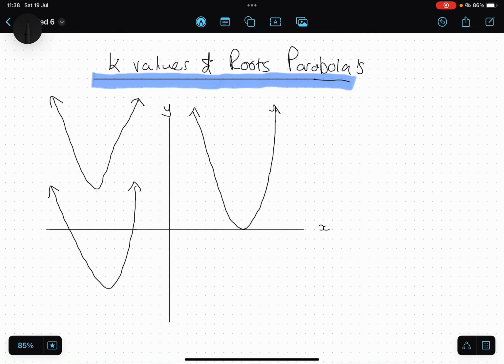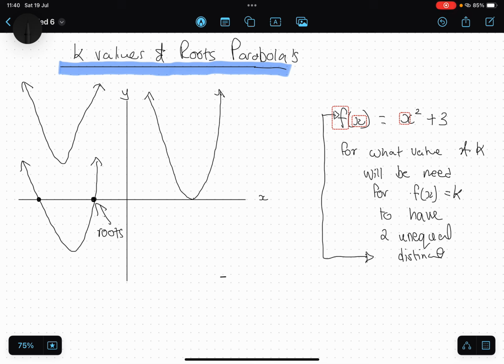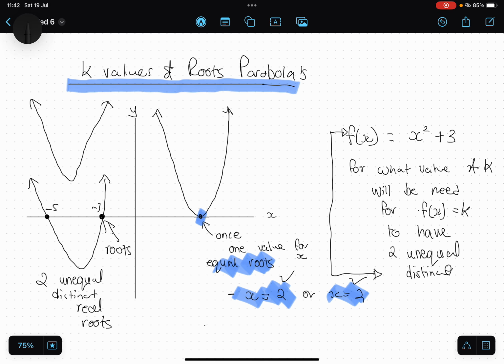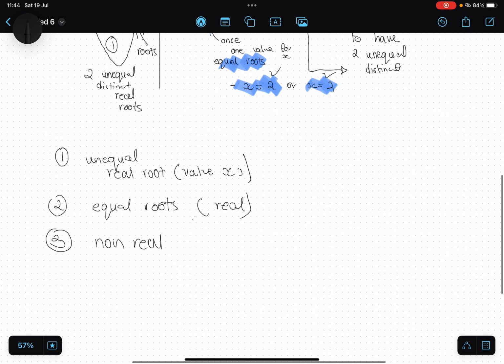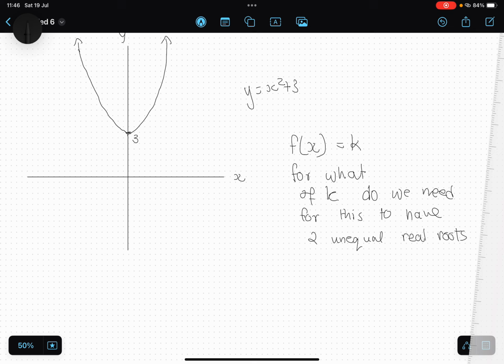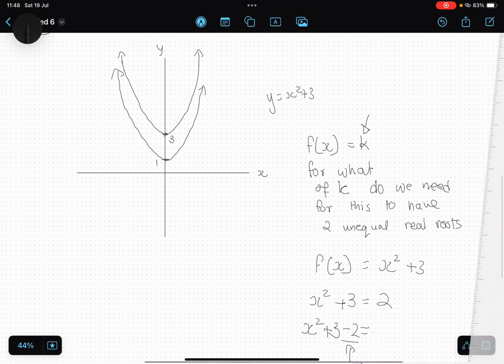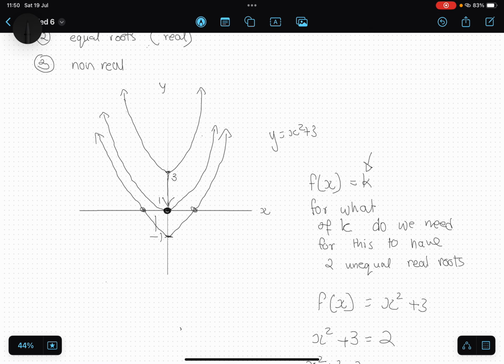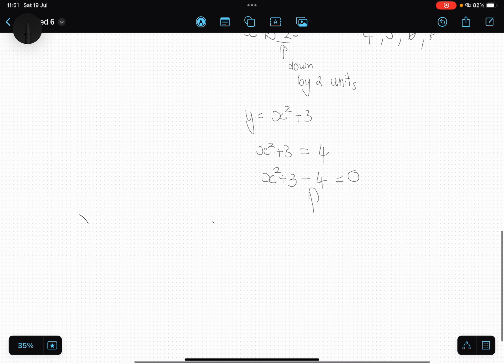K values and parabola’s